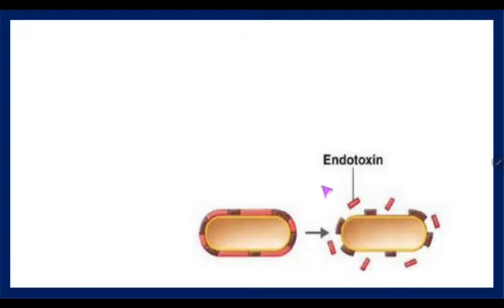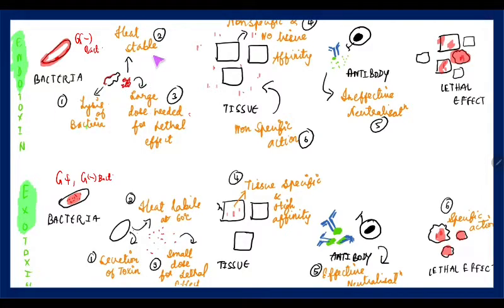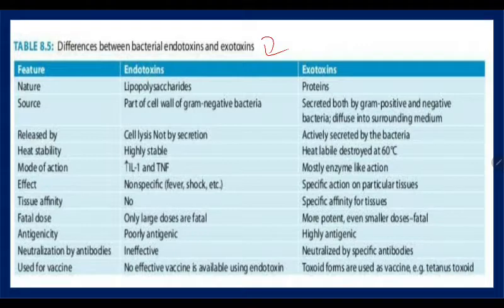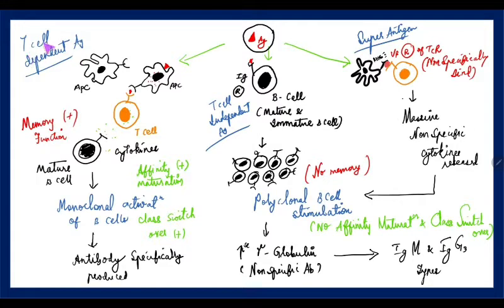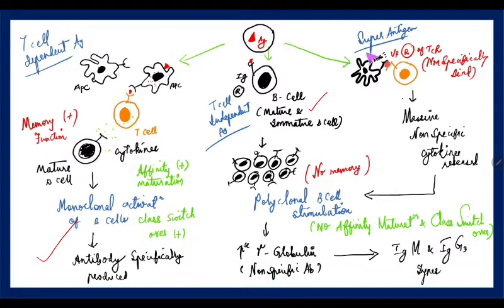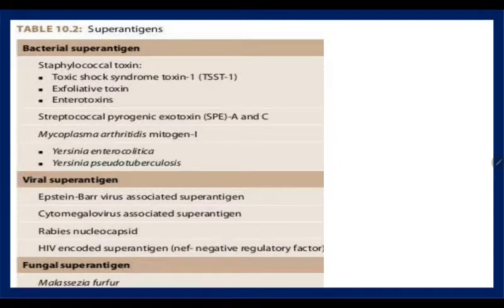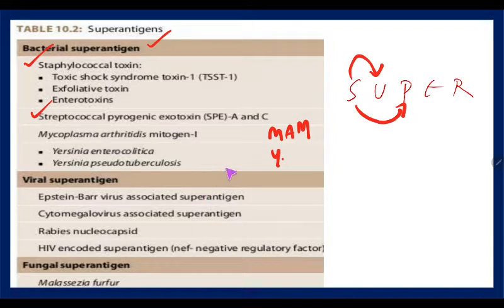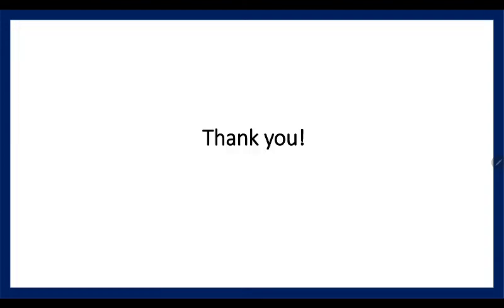Bacterial toxins and Antigens classes made easy!✨ # Microbiology